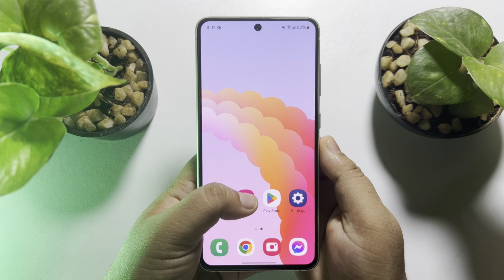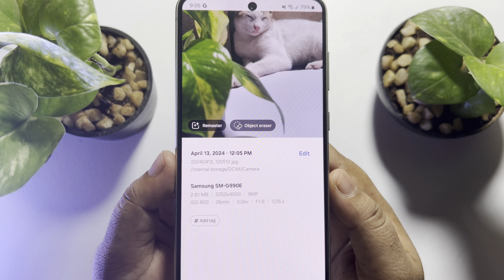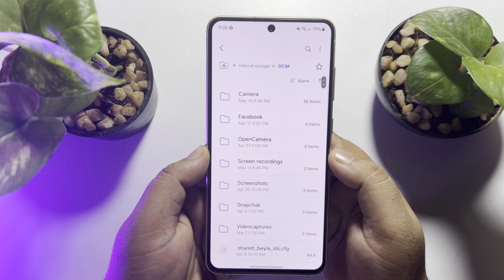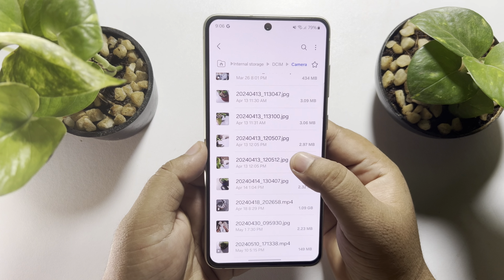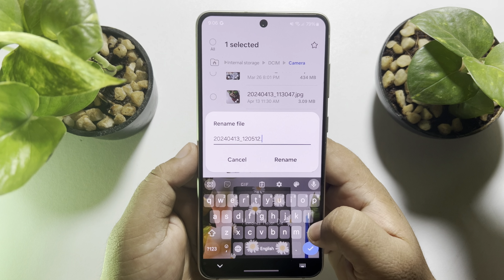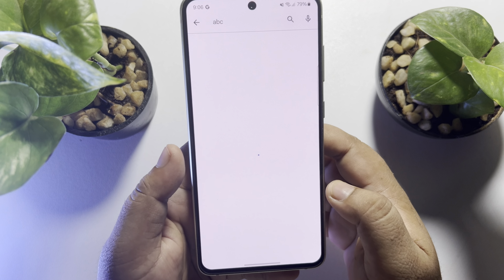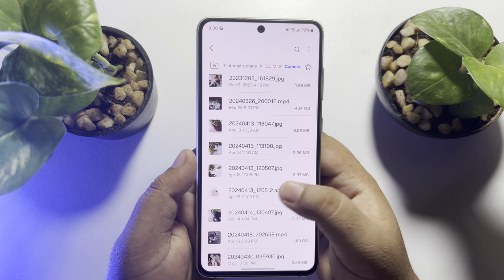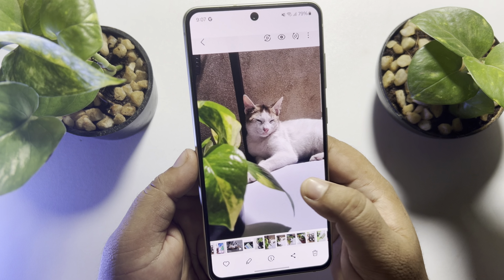How to Hide Gallery Photos on Android Phone Without Any App - Full Guide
If you want to Hide Gallery Photos on Android Phone Without Any App, you're in the right place because this video will show you how.

Video Parts:
0:00 Info & Intro
0:21 Open Gallery
0:46 Go To File manager
1:50 Tap on Change
2:41 Ending & Outro